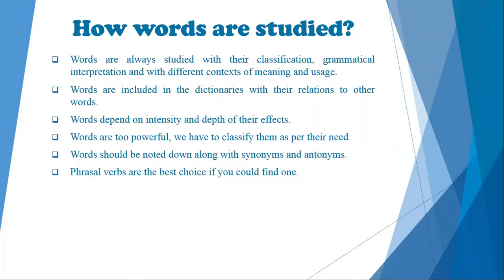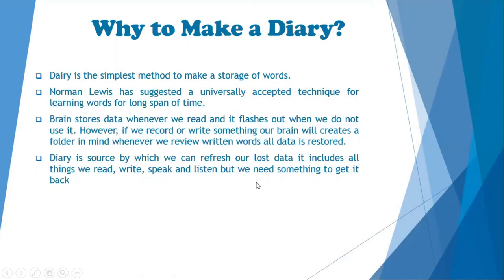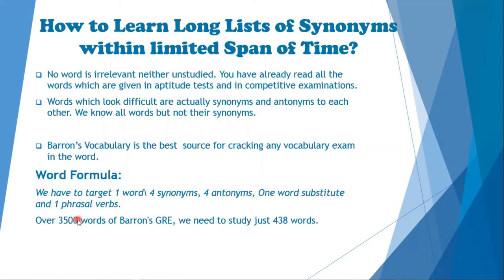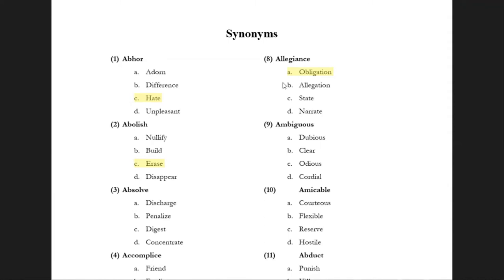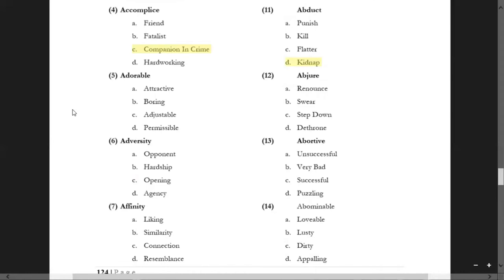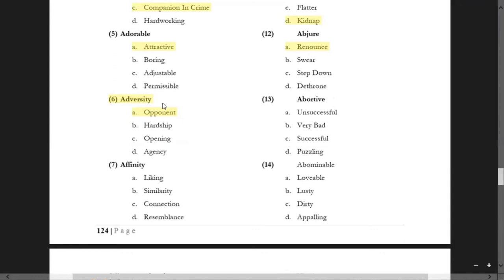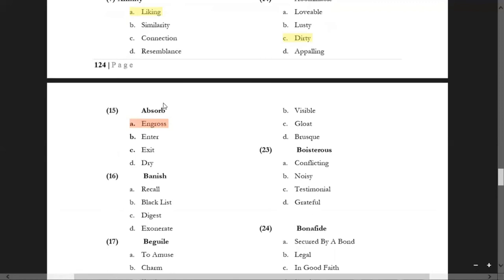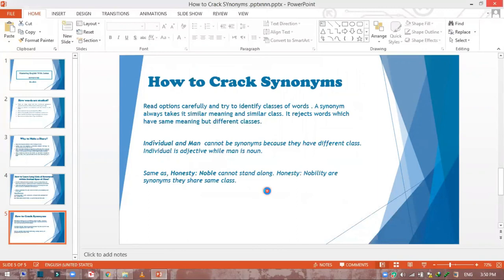Barron's GRE Words: A Key to Synonyms| James Jamie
Cracking Synonyms in the Exams

How to Master Comprehensive Speedy Reading (400 Hundred words/ Minute)
The Last Will of Ali Ibne Abu Talib (R.A)
How to Master Words?
How to Prepare for Lecturer-ship?
CSS 2002 Passage Solves (Article on How to Master Précis Writing?)

Voice and Editing: James Jamie
Note: James Jamie reserves the copyrights, do mention link in the reference if you use it anywhere, thanks.

Publisher is a professional author and experienced educationist.